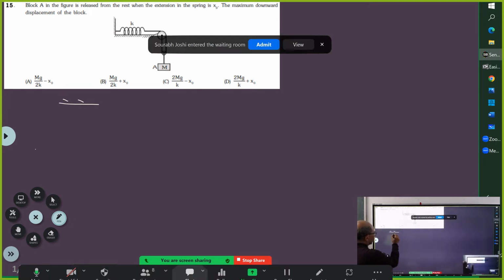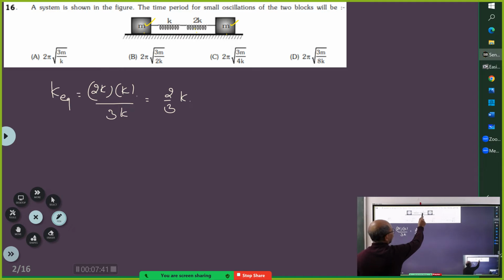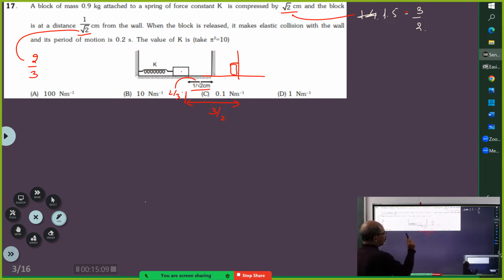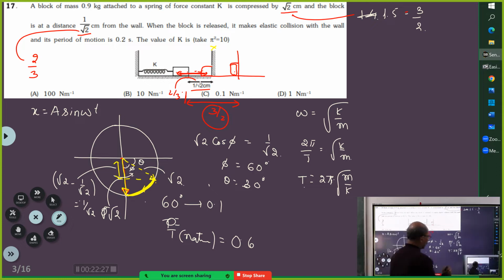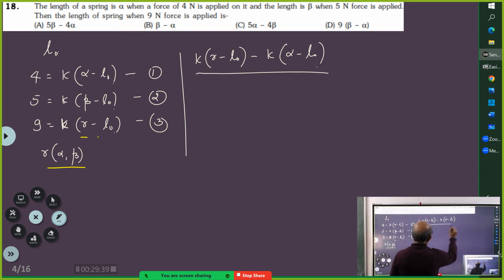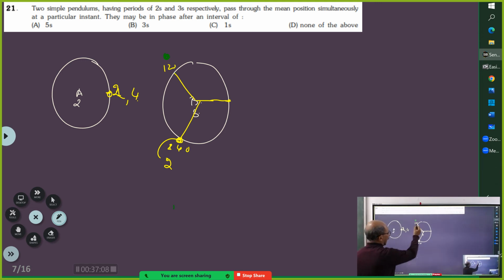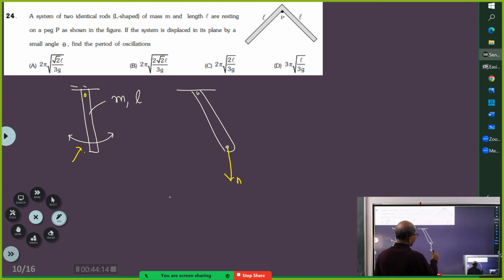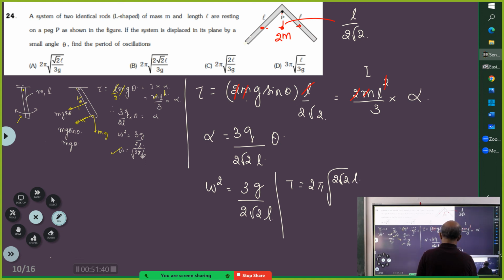#15-24 Oscillations, SHM | Revision Phase-2| Phy class11| IIT advanced| JEE main| NEET| Problems.